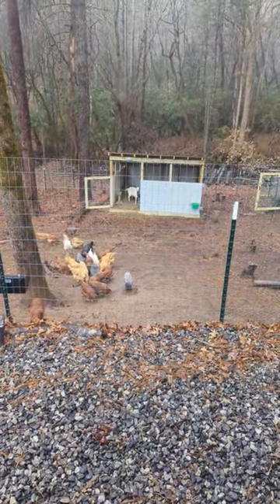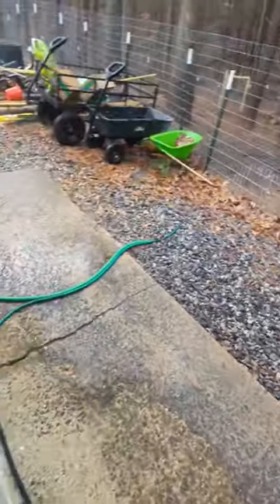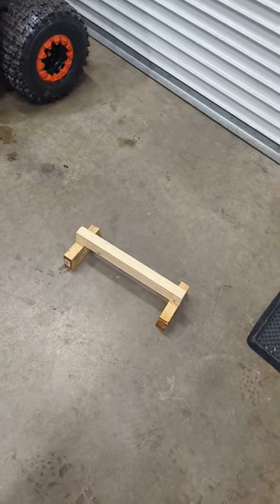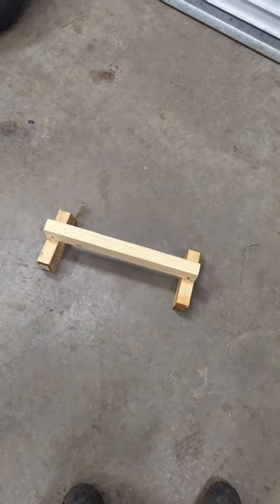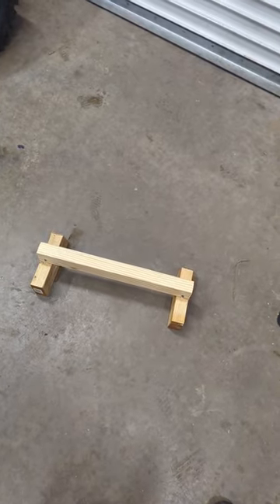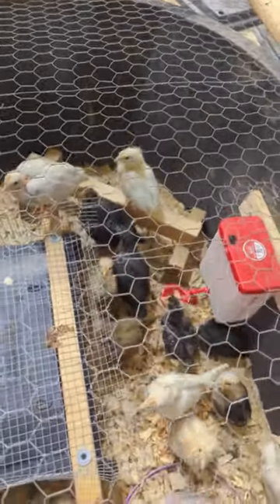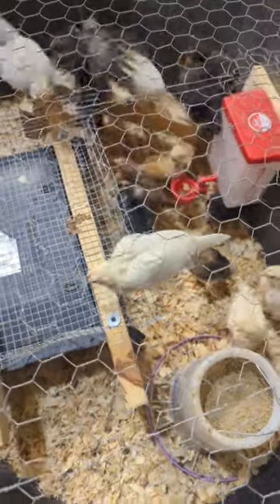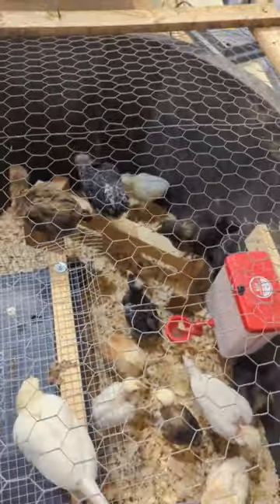Baby chickens need a roosting/perch bar 👨‍🌾🐣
Today we are Making a custom roosting bar so the little chicken can train to roost and sleep on the bar. We do this so they learn to sleep on the bar and not in the roosting boxes.